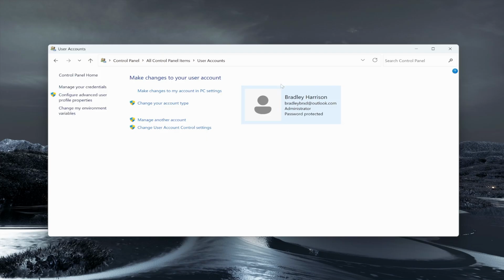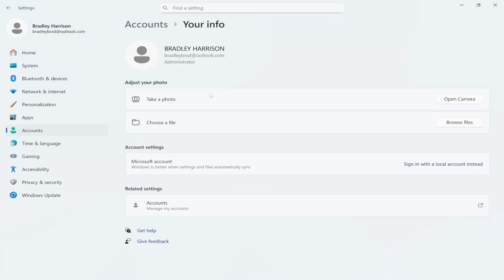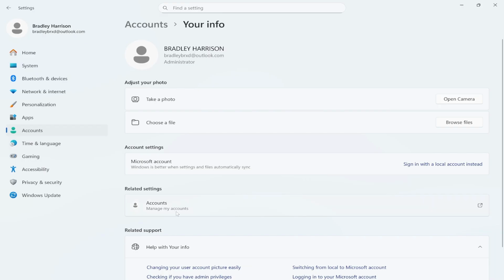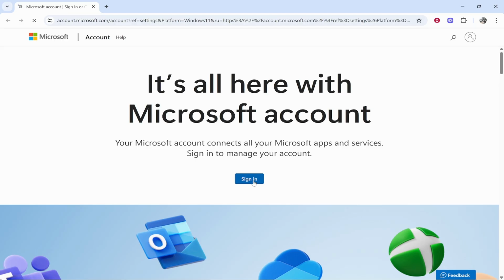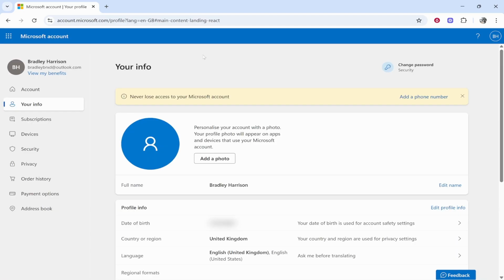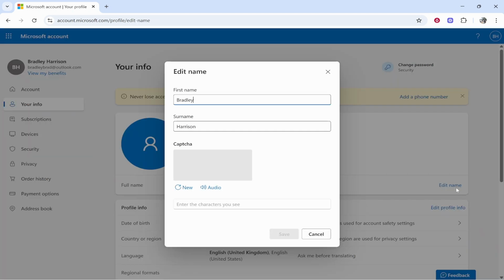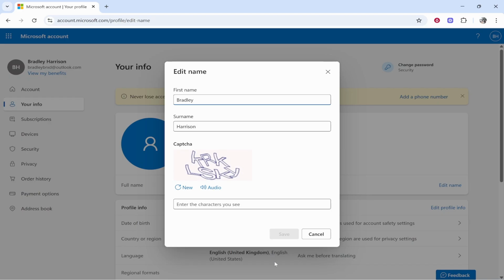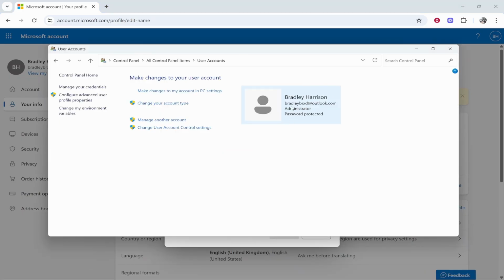How To Change Administrator Name on Windows 11 (Step By Step)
In this video, I show you how to change Administrator name on Windows 11. Did this video help? Thanks!